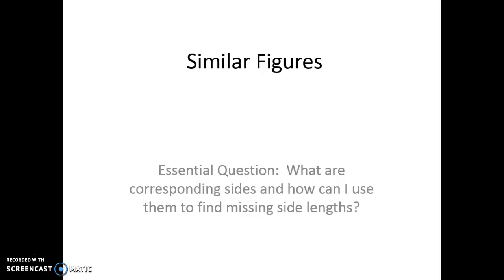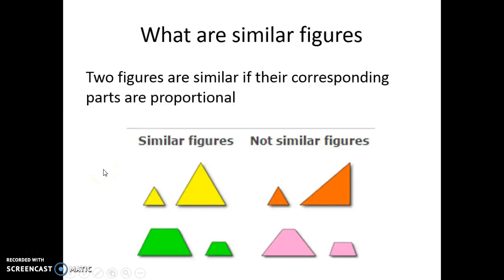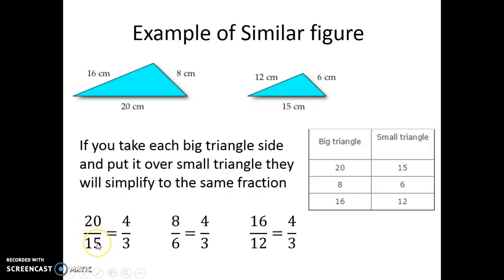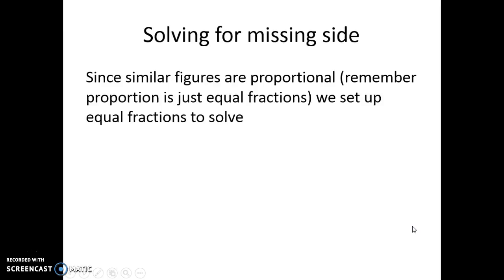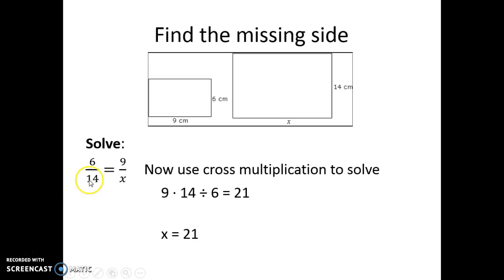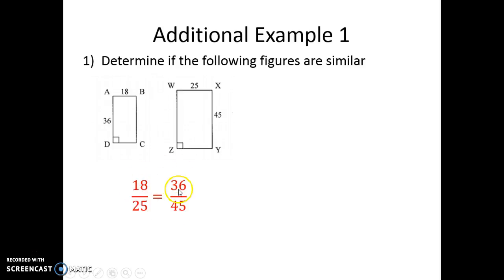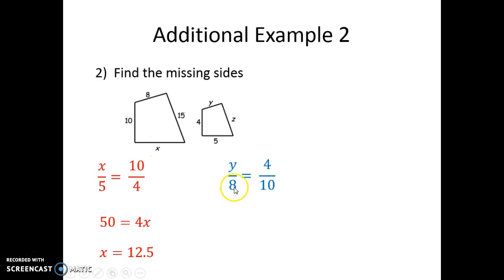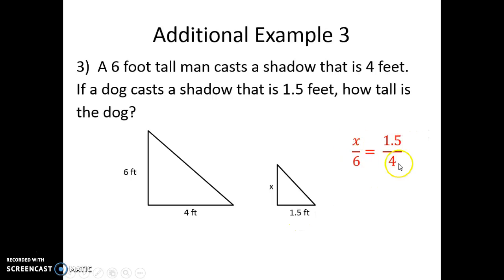SImilar Firgures Notes